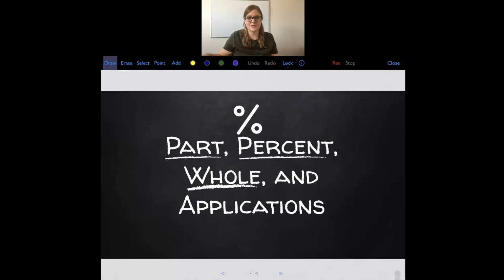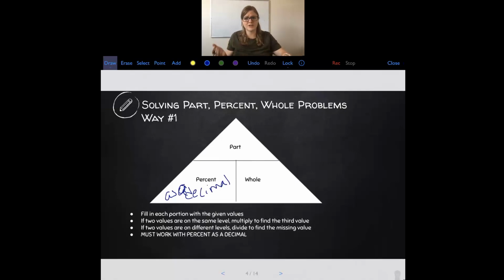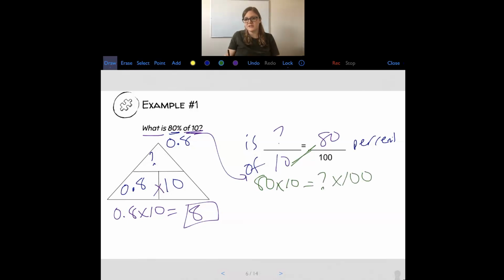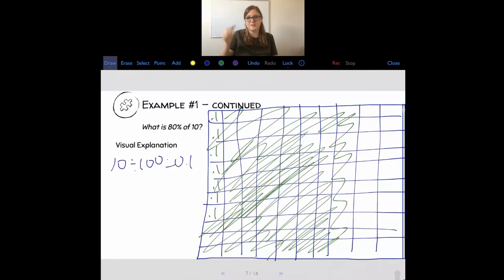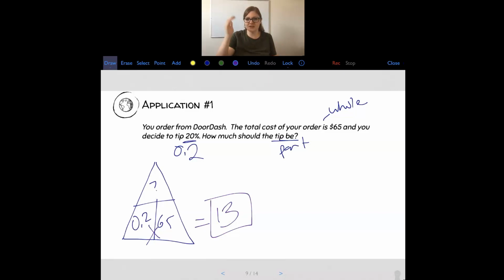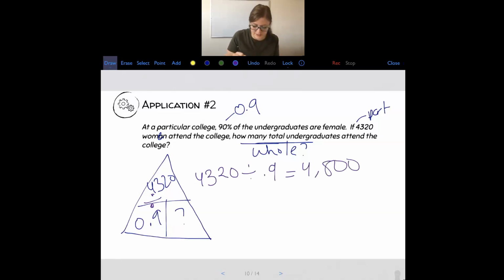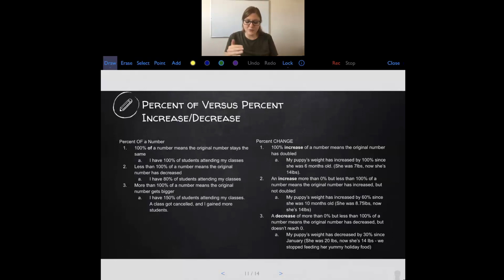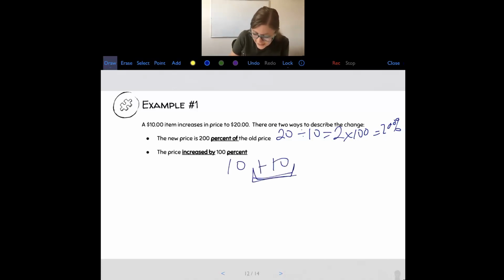Part, Percent, Whole and Applications1